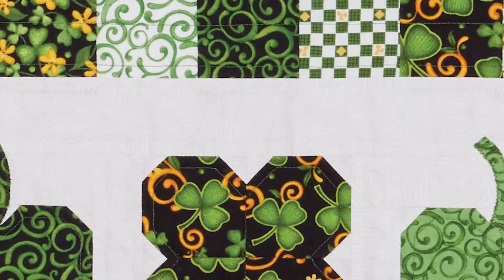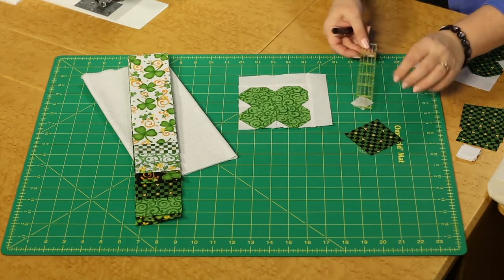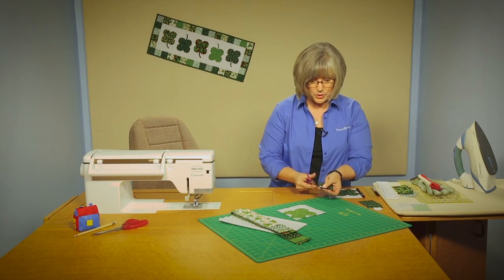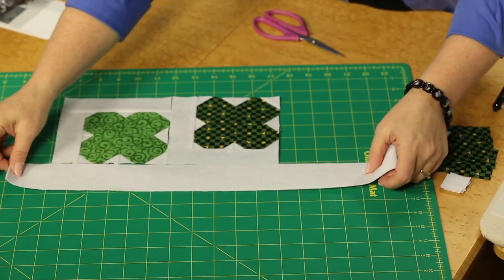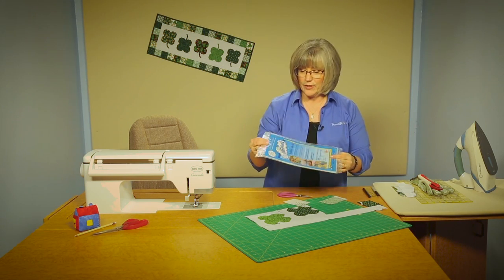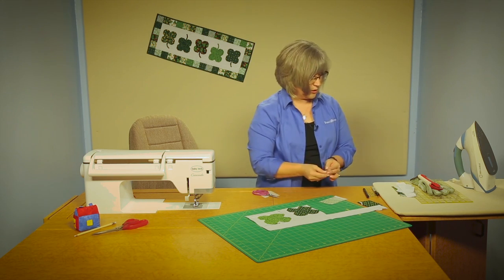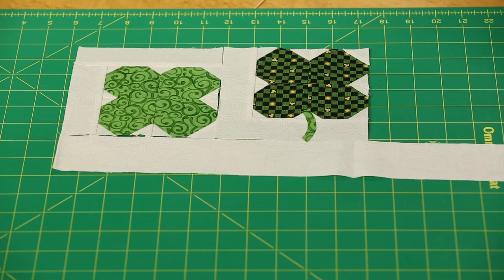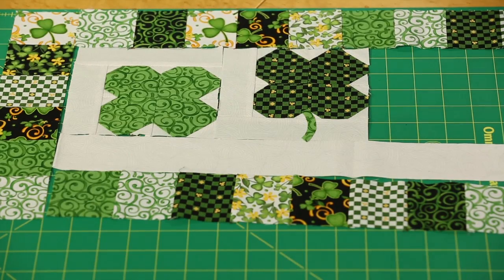Quilting Quickly: Luck O' the Irish - Table Runner Quilt Pattern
Quilting Quickly March/April 2016 digital issue Quilting Quickly March/April 2016 print issue Luck O' the Irish quilt pattern
Irish and non-Irish quilters alike will want to make and display this table runner. Quilt patterns with Saint Patrick’s Day in mind are as rare as four-leaf clovers! So, after you make yours, you might want to make this table runner for your lucky friends, too!